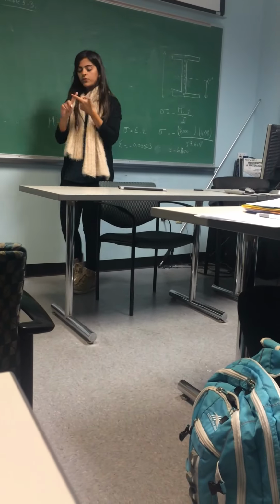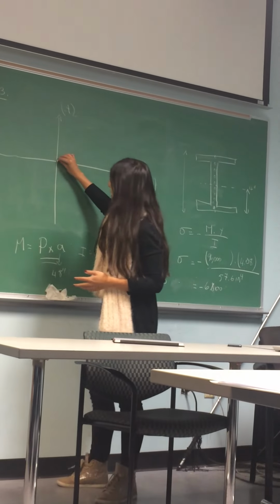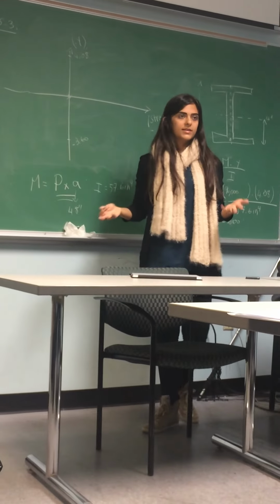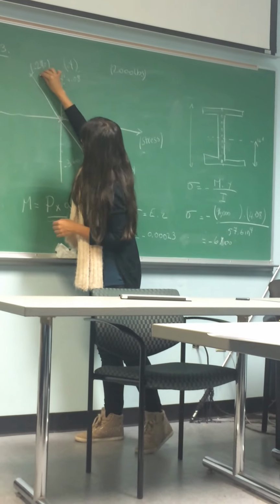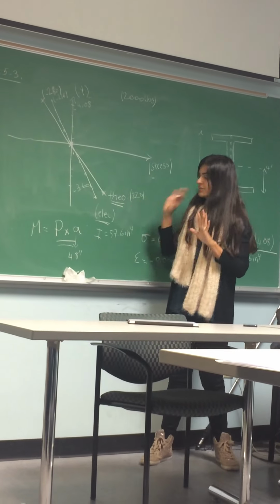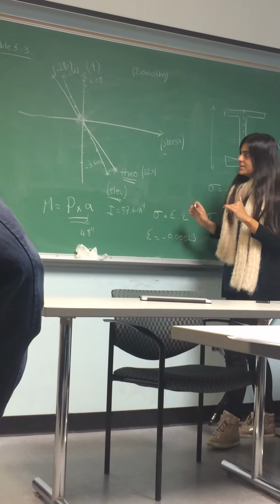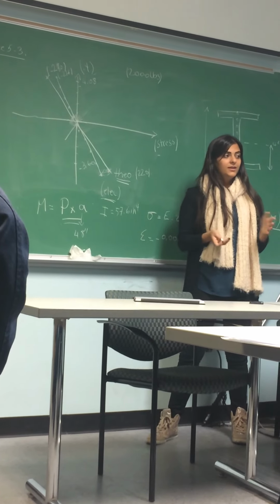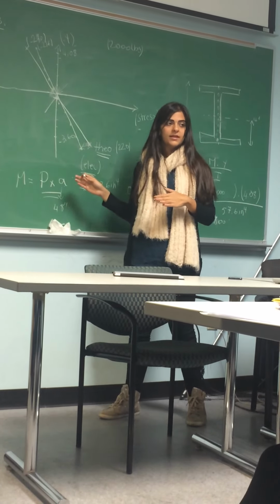mech 237 2 of 2